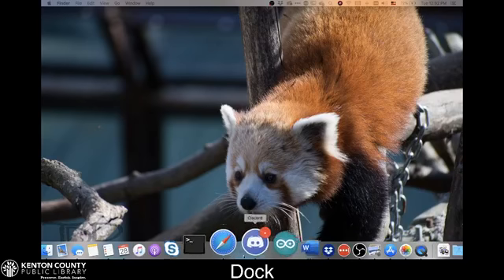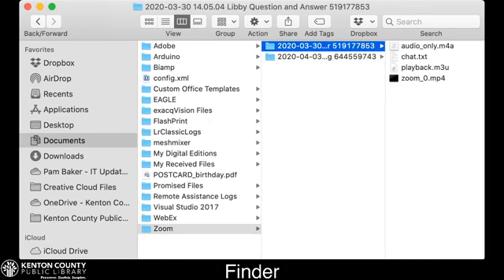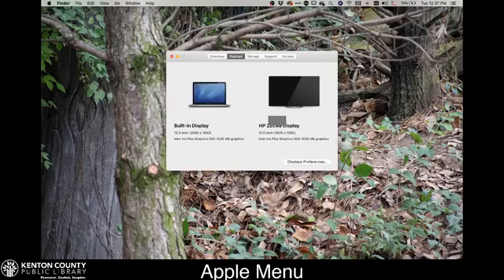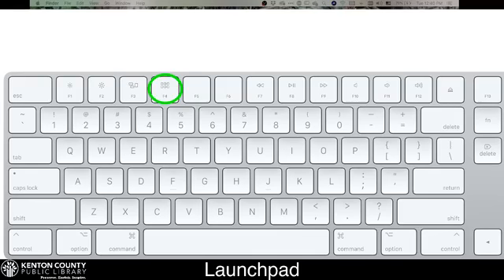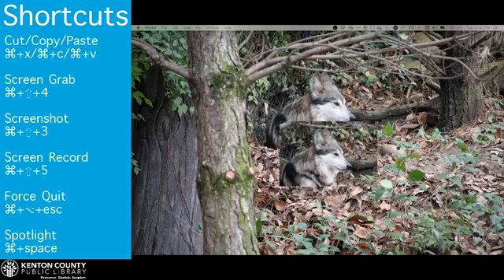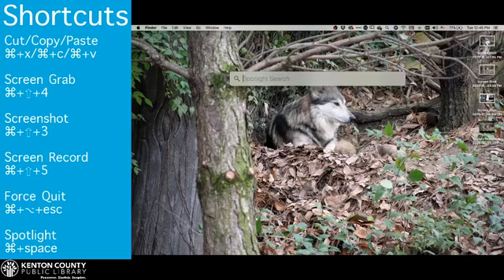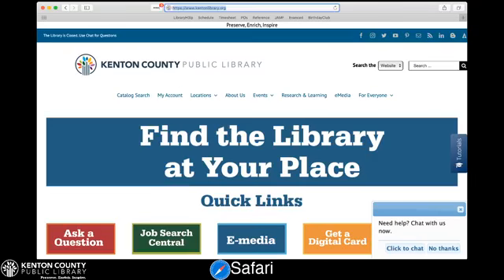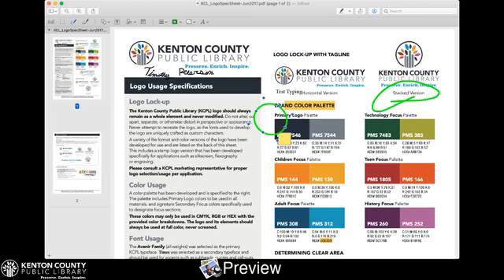Mac 101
Learn how to use your mac as Tim goes over Mac basics.